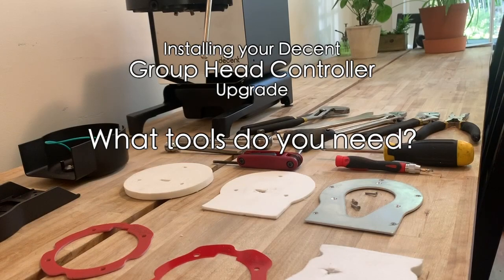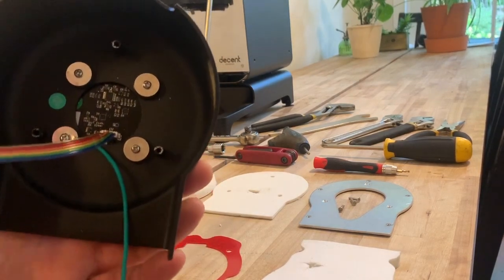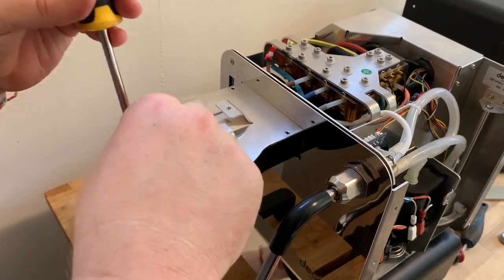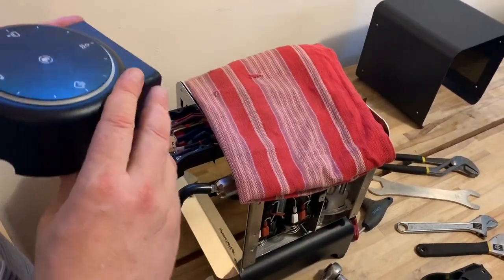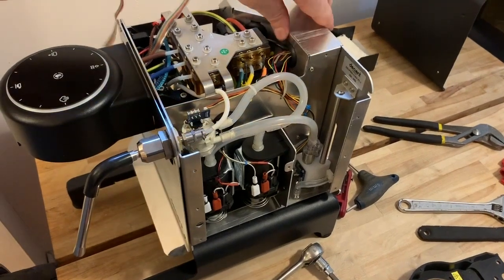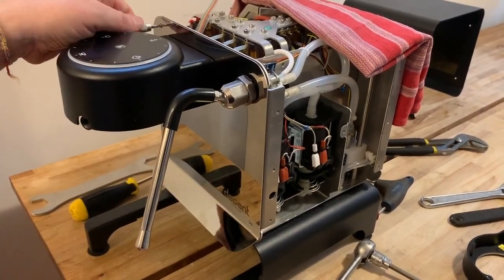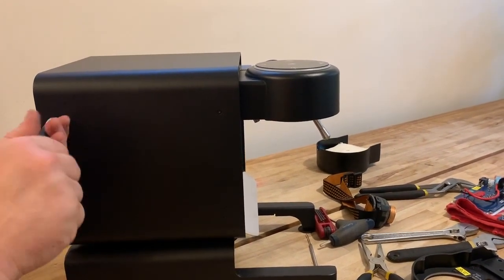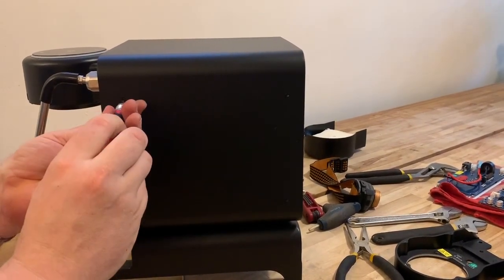Group Head Controller Upgrade Instructions v1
For customers with a v1.1 DE1 machine, here is how to upgrade to the v1.3 group head controller.